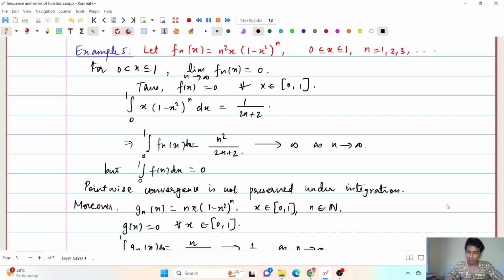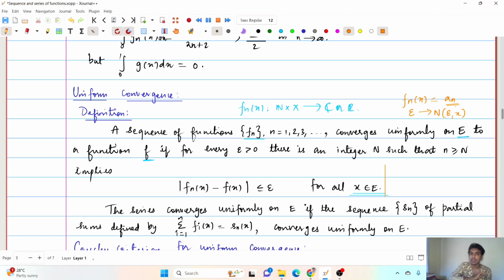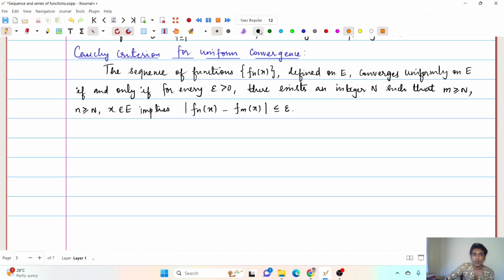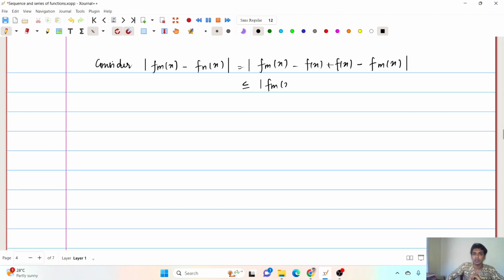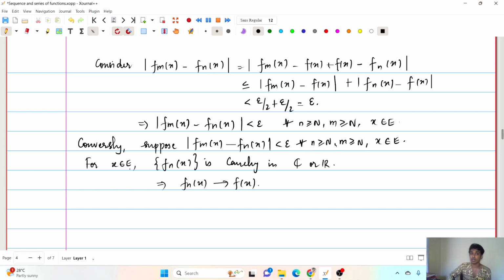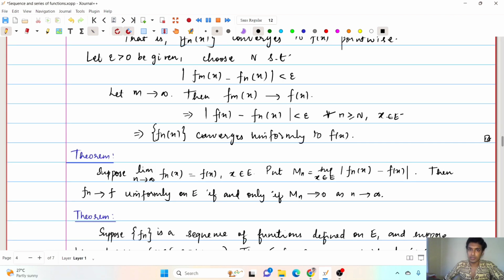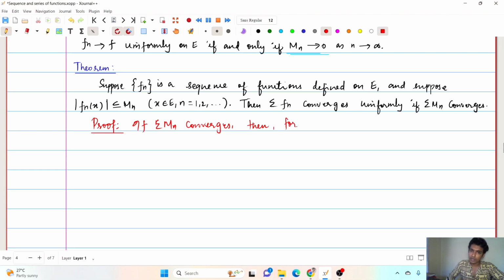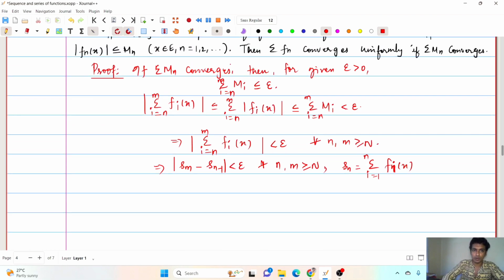Uniform convergence| Cauchy criterion| Weierstrass M test - Lec 03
The notion of uniform convergence is explained and a difference between pointwise convergence and uniform convergence is discussed.
Few theorems related to the topic are discussed.